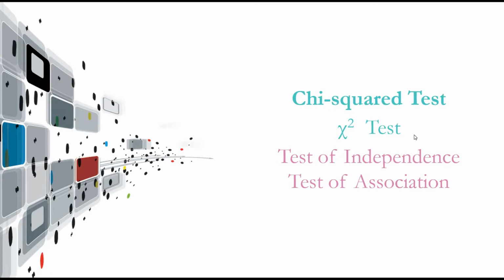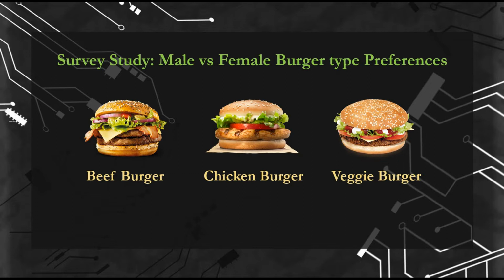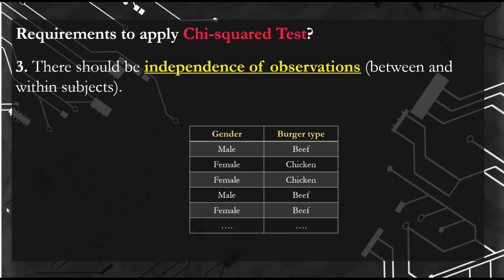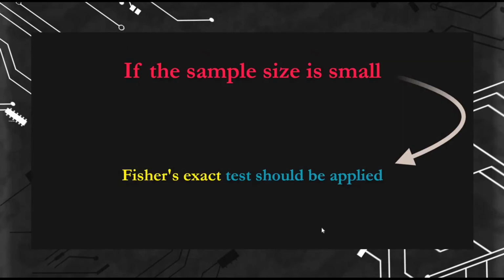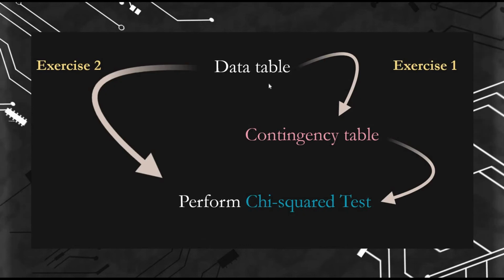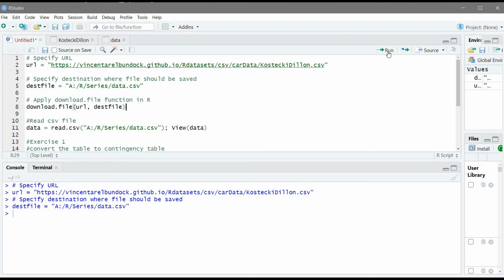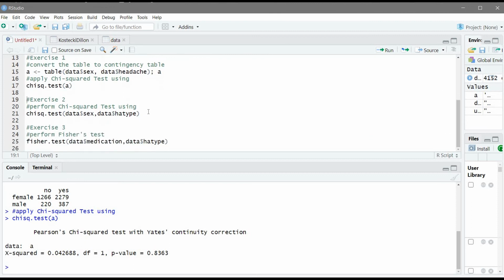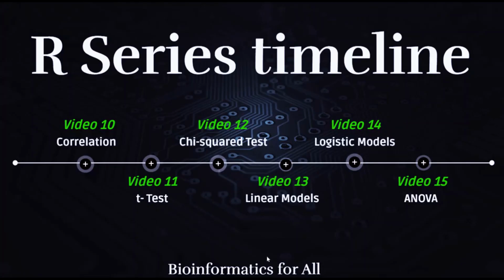R Series #12 All you need to know about Chi-squared test and how to perform it in R (w/ R commands)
his video is a tutorial for programming in R Statistical Software for beginners and it's simply explained with a live workshop on RStudio.
In this video you will learn:

1.    Chi-squared Test.
2.    Requirements to apply Chi-squared Test:
        a. Contingency tables.
        b. Independence of observations.
        c. Expected frequencies.
3.    How to do Chi-squared & Fisher’s Test in R.

R commands

# Specify destination where file should be saved
destfile = "A:/R/Series/data.csv"

# Apply download.file function in R
download.file(url, destfile)

data = read.csv("A:/R/Series/data.csv"); View(data)

Exercise 1
convert the table to contingency table
a = table(data$sex, data$headache); a
apply Chi-squared Test using
chisq.test(a)

Exercise 2
perform Chi-squared Test using
chisq.test(data$sex,data$hatype)

Exercise 3
perform Fisher's test
fisher.test(data$sex,data$hatype)